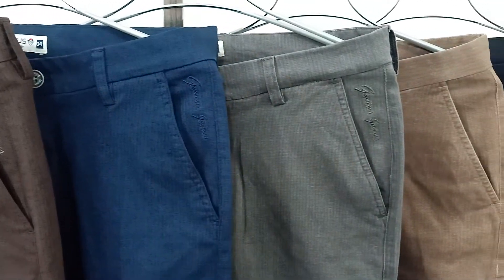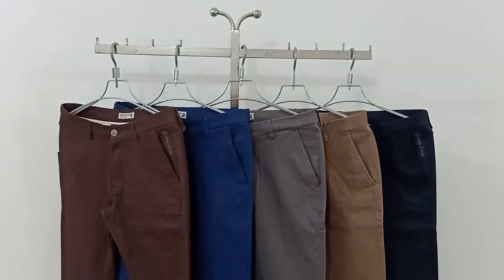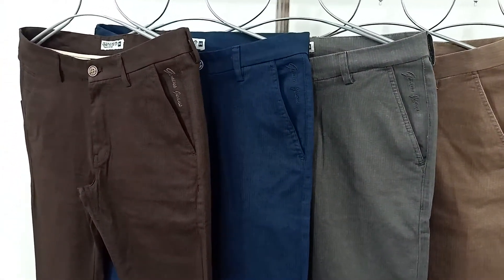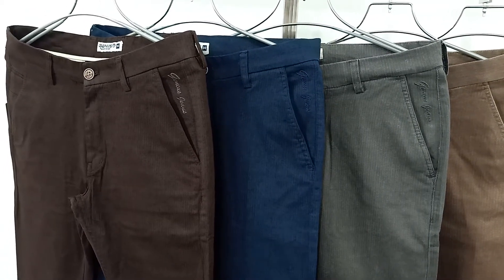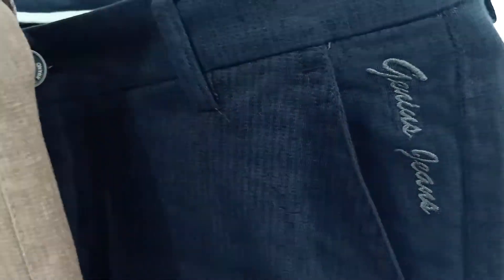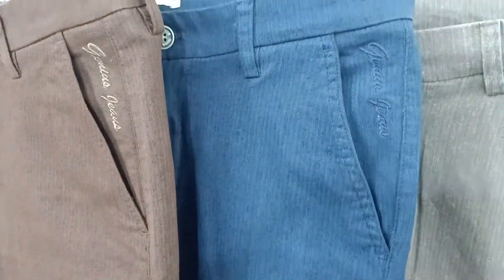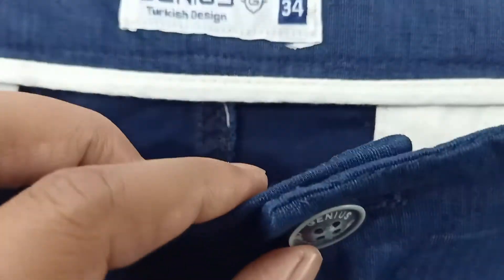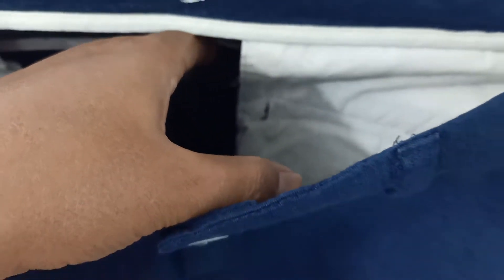Genius Twill#Design#Turkish#Only#Wholesale##01818314843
Premium Quality Turkish Design Twill Pant.
Wholesale only for Showroom
Item#Turkish Design Twill Pant.
Fabric#China 2%Spandex.
Color#5
Size#30:32:34:36
Ratio#2:3:2:1(8 pcs blister)
MOQ#24 pcs
Address#
Dhaka
Shop No#3/23-24
Level#3
City Heart Shopping complex
67,Naya Paltan,Dhaka.
Uttara
Shop No#4&41
Level#4
Polwel Carnation Market Abdullahpur uttara